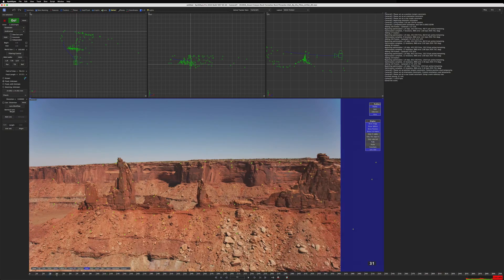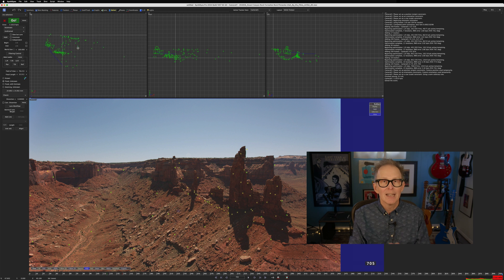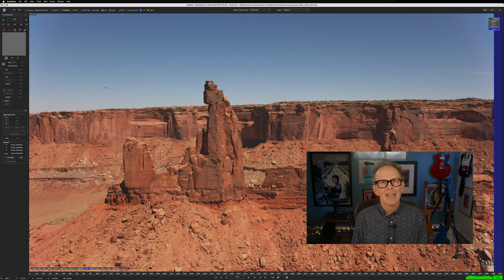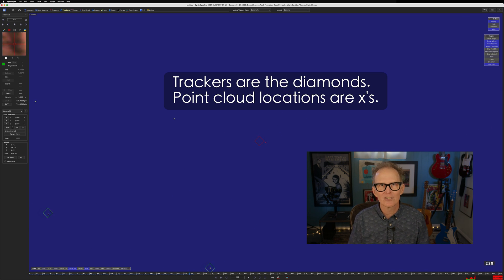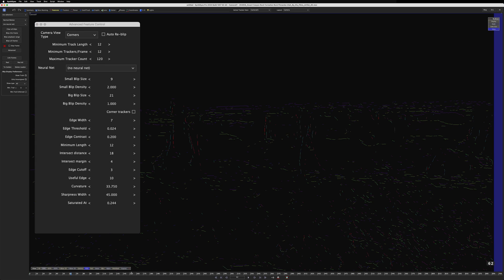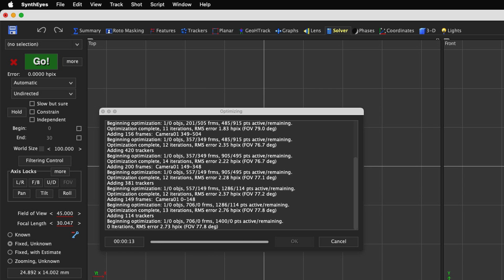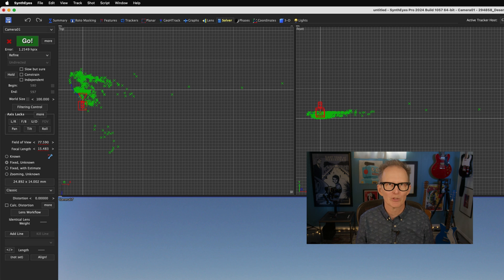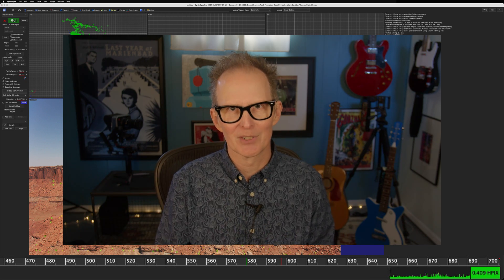SynthEyes Essentials - 01 Introduction to 3D Matchmoving and Tracking [Boris FX]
If you're just starting in SynthEyes, this should be the first video you watch.  SynthEyes expert, Matthew Merkovich gives you a fast overview of matchmoving, the SynthEyes interface, and how to do your first 3D camera solve.  You'll learn how to Auto matchmove, and then what the right steps are to do it manually to get the best results.

SynthEyes is a powerful 3D tracking and match moving application that can be used to recreate a 3D point cloud from footage. This point cloud can then be used to insert 3D objects into the footage or to create other visual effects.

In this video, you'll learn:

 •   How SynthEyes does an Auto track workflow to create a 3D scene.
 •   SynthEyes uses a technique called "blips" to identify potential tracking features in footage.
 •   Blips are then converted to trackers, which are used to solve the camera motion and recreate a 3D point cloud.
  •  The Hpix value indicates the average error of how badly the points in the 3D point cloud don't align with the 2D trackers.
  •  A high Hpix value indicates that the tracking is inaccurate.

To improve the tracking accuracy, we can do the following:

•    Use better quality footage.
•    Manually add or remove trackers.
•    Adjust the tracking parameters.

0:00 What is SynthEyes?
0:55 Overview of the Rooms and doing an Auto Track
2:32 The Features Room. What is Blipping and what is a blip?
5:07 Stepping into the Solver Room
7:14 Doing it manually in the Features Room with Advanced Feature Control.
10:30 Solving the scene and intro to the Solver Room
12:44 Fixing Lens Distortion and why it's important to undistort the image
15:11 Conclusion - Next steps